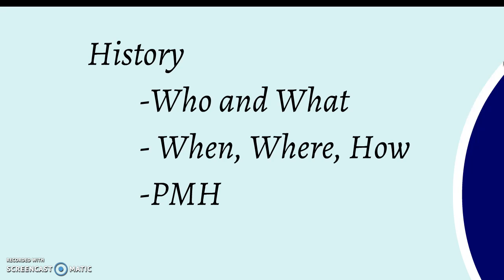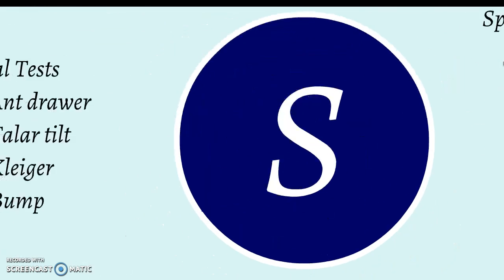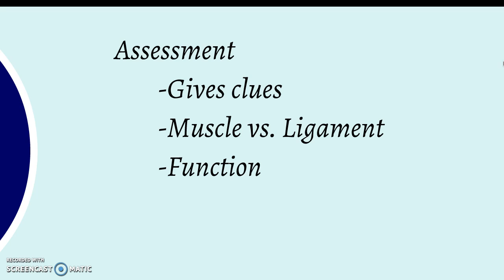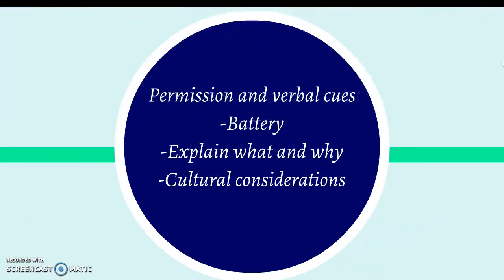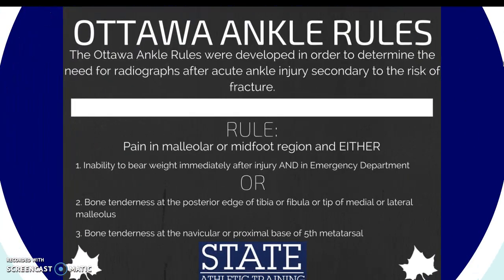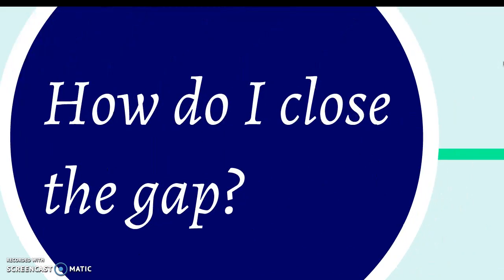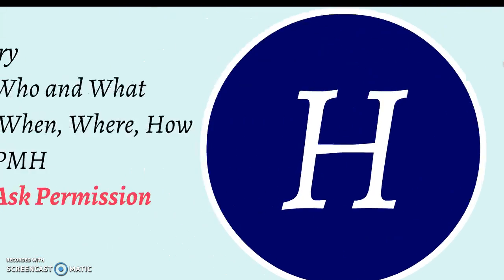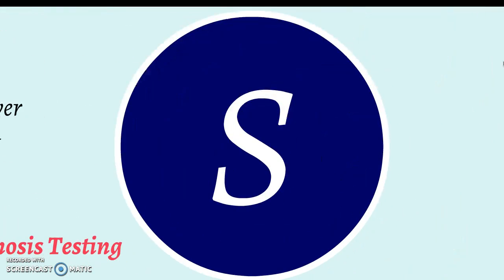Ankle Evaluation Reflection